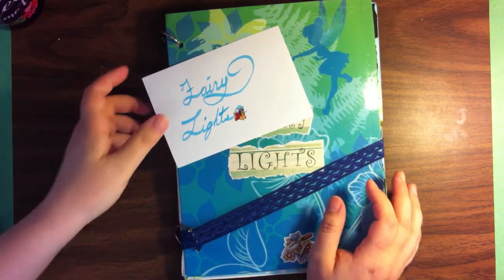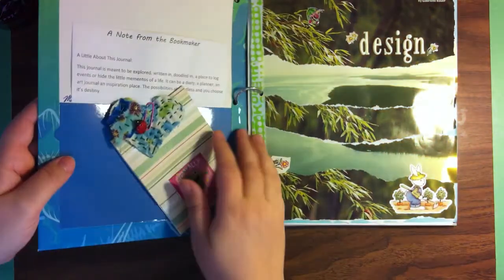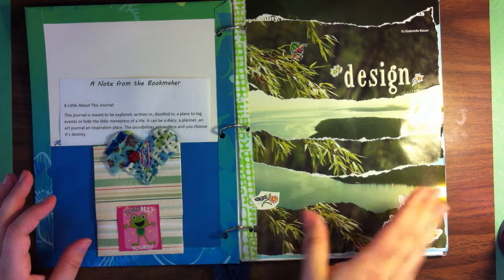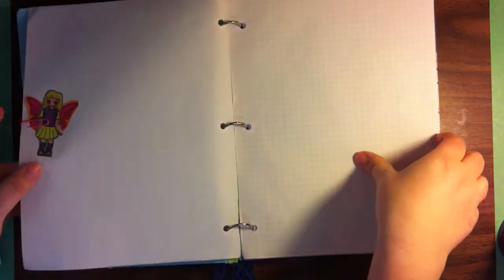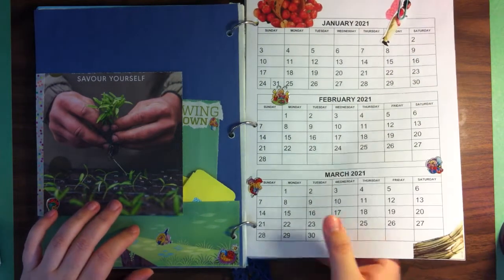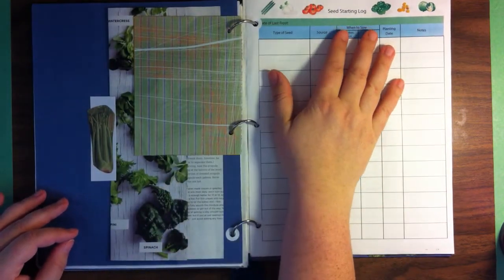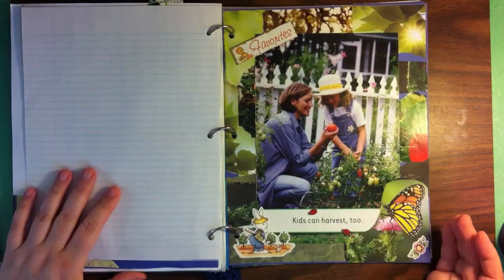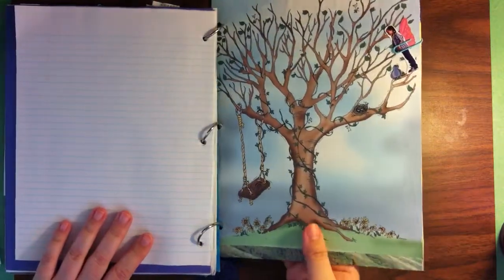Fairy Lights Ring Junk Journal - Flip Through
Here is another commission that I completed recently. This was a gift given from a Grandma to her grandkids. There are 3 of them, 2 girls and a boy. She wanted something that would be used and added to, so this is what I came up with. Look for fairies hiding throughout.